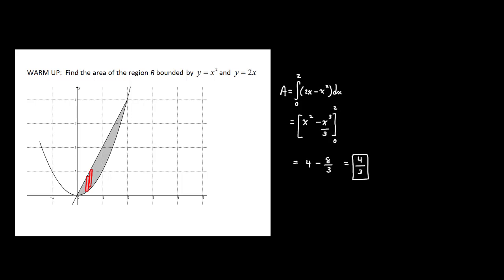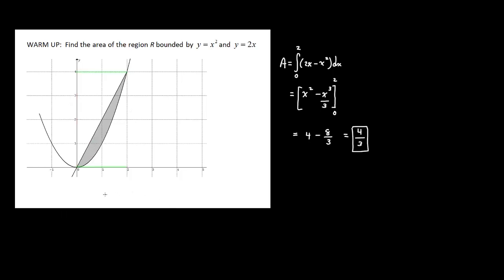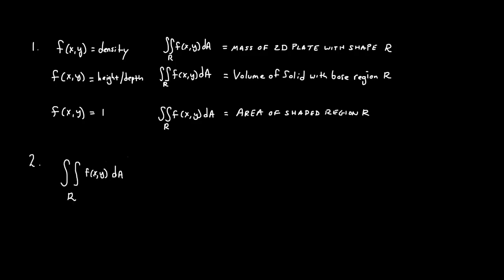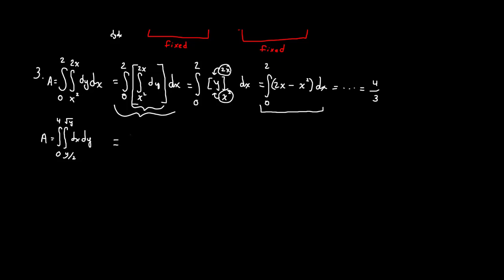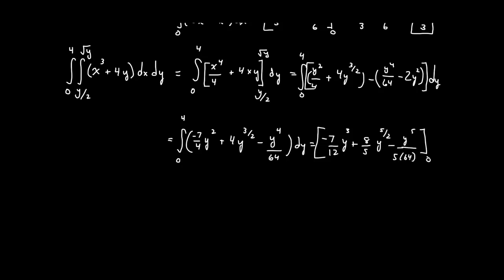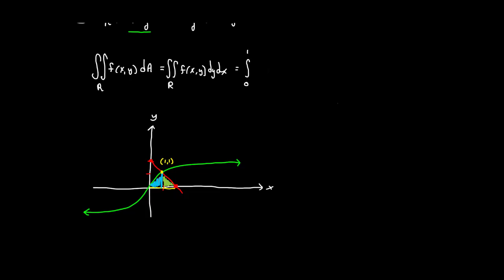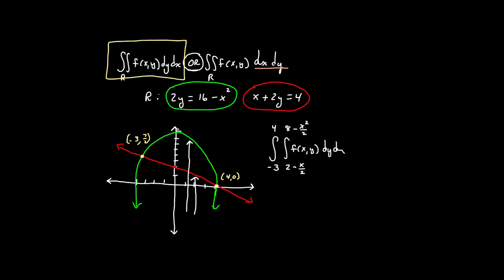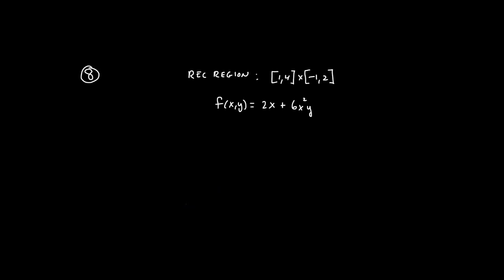C3 Q103 L1